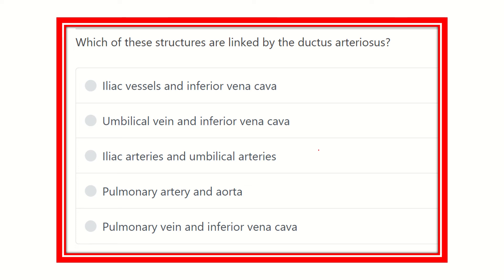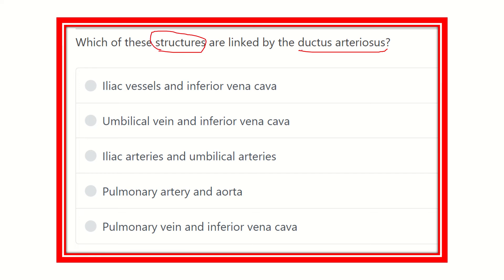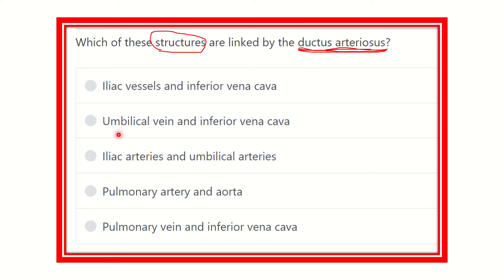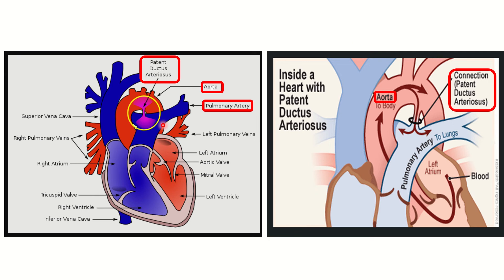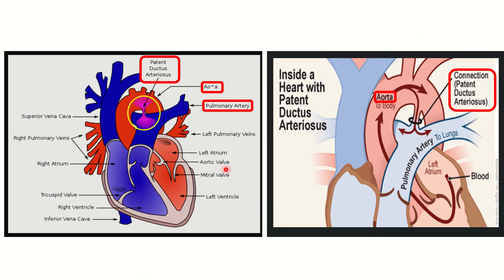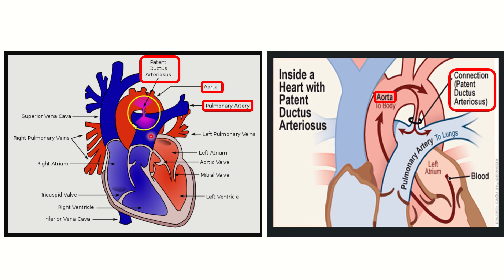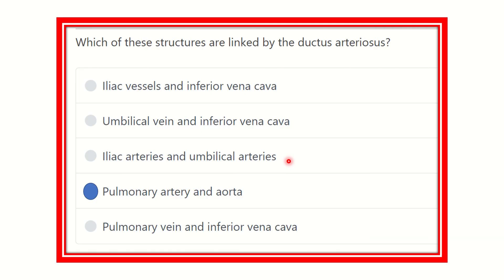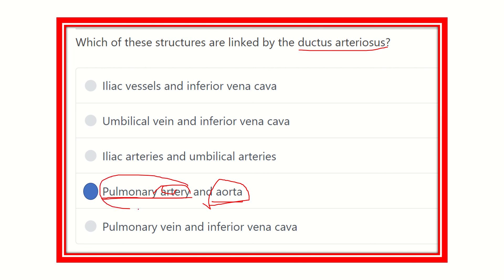Ductus arteriosus connection MRCS question solve (CRACK MRCS)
it includes
1. eMRCS videos
2. Fawzia sheet solved
3. Recalls and mores